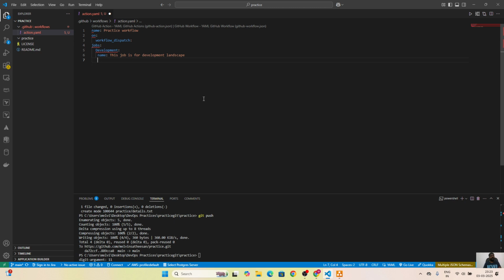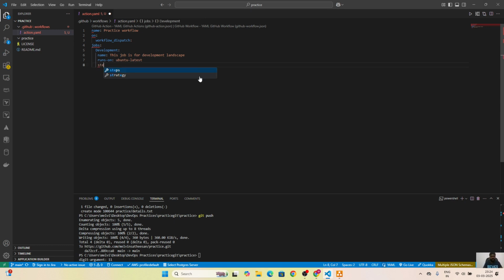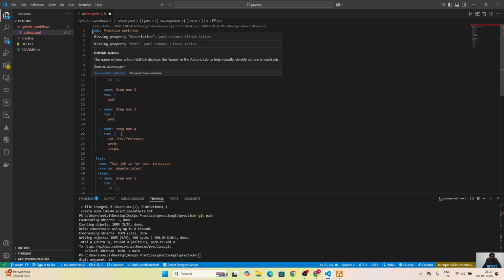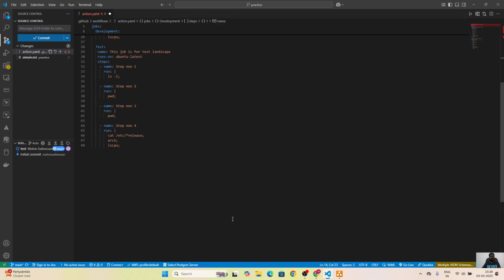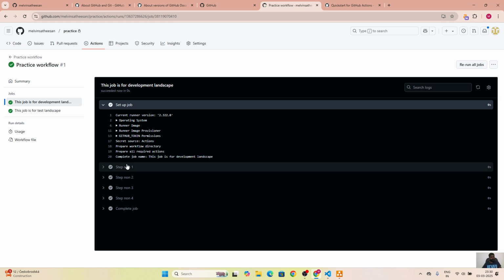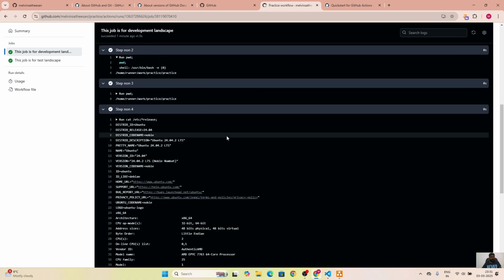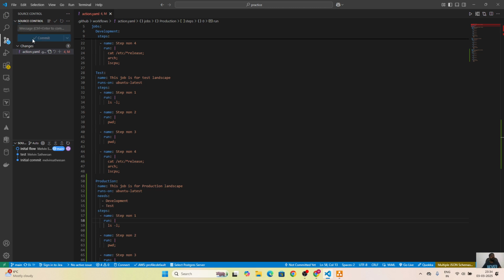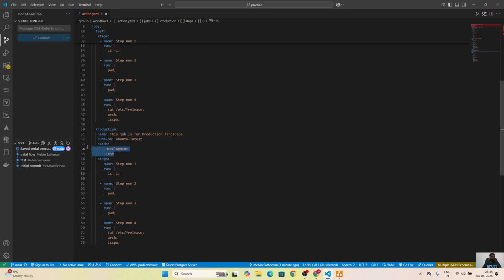GitHub Action Workflow Creation Practical Scenario, Serial and Parallel Execution - 05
Title: GitHub Actions: Workflows, Jobs & Running in Parallel & Serial 🚀

Description:
Want to master GitHub Actions? In this video, we break down the key concepts of workflows, jobs, and steps in GitHub Actions. You'll learn how to run jobs sequentially (serial execution) and simultaneously (parallel execution) to optimize your CI/CD pipelines.

🔥 What You’ll Learn:
✅ What is a GitHub Actions Workflow?
✅ Understanding Jobs and Steps
✅ Running jobs in sequence (serial execution)
✅ Running jobs in parallel for faster execution
✅ Best practices for structuring your workflows

💡 Whether you're automating builds, tests, or deployments, this video will help you optimize your GitHub Actions setup.

📌 Resources:
GitHub Actions Documentation

💬 Have questions? Drop them in the comments! ⬇️